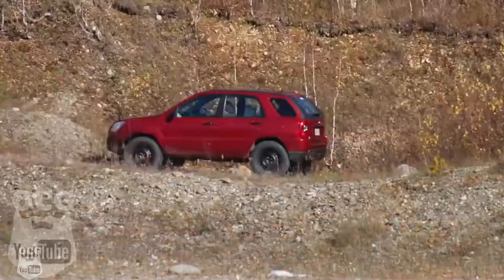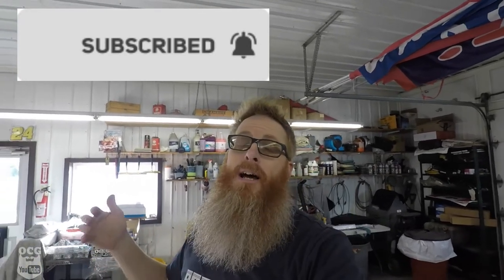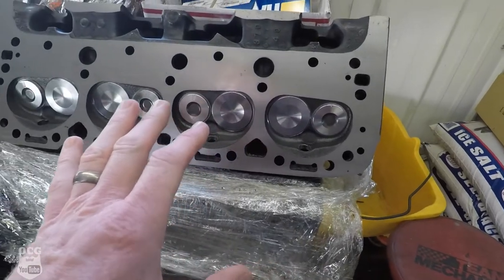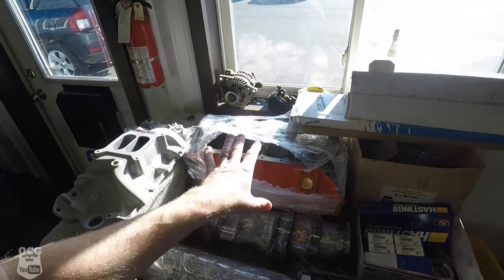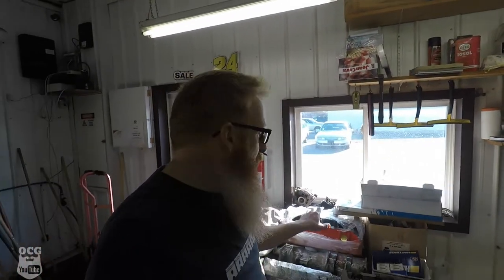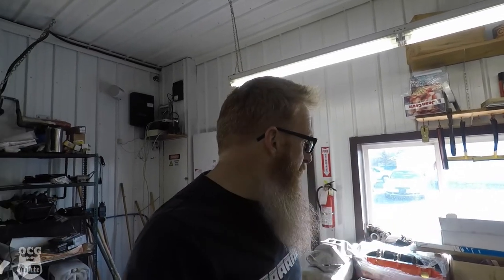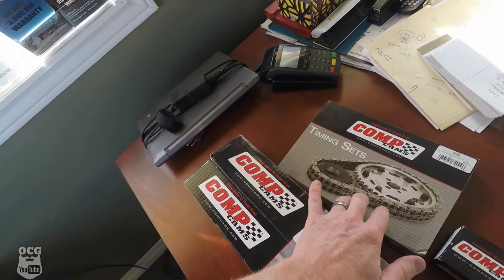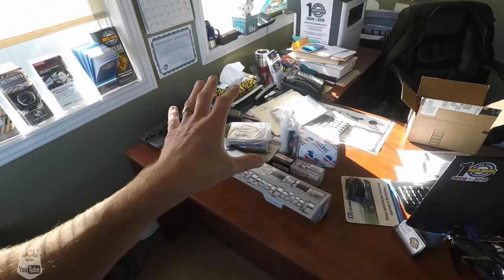SMALL BLOCK CHEVY BUILD BACK FROM THE MACHINE SHOP AND ITS TIME TO CHECK INVENTORY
WE GOT THE SMALL BLOCK CHEVY BUILD BACK FROM THE MACHINE SHOP AND ITS TIME TO CHECK INVENTORY. WITH  A LOT OF NEW PARTS WE HOPE TO MAKE GOOD RELIABLE POWER.

THIRD LINK
TUBEBUDDY

Jason Carr
220 Route 170

or